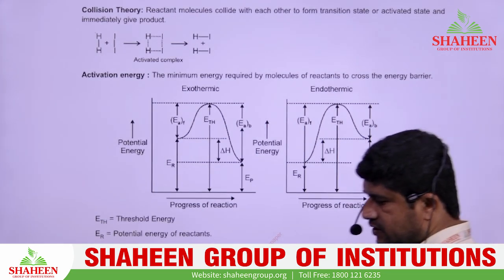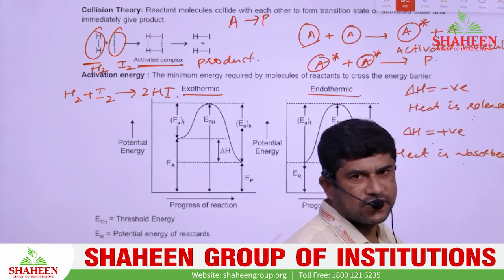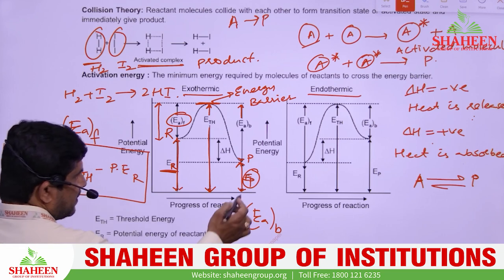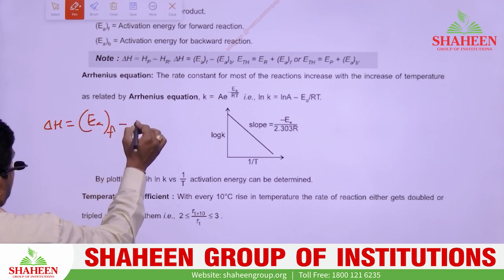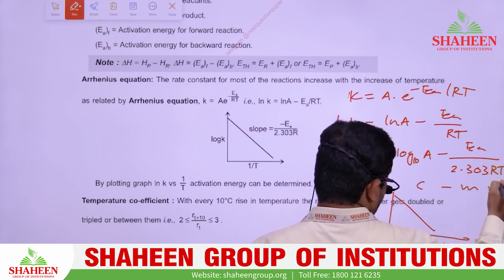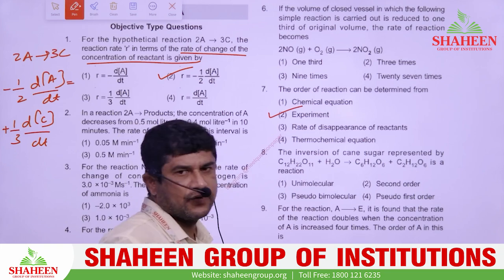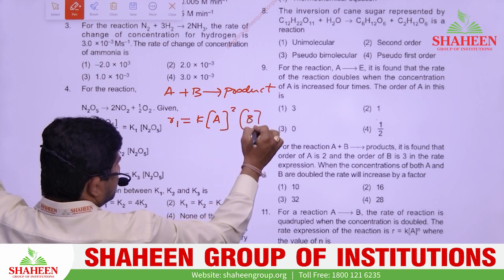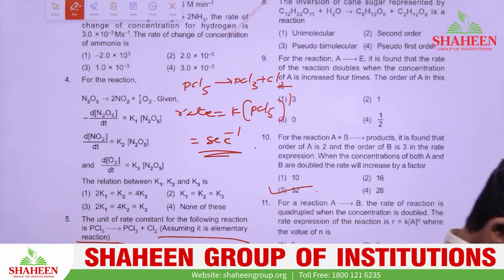"CUET UG Preparation 2025 | Collision Theory Explained | Chemistry General Test"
Prepare for CUET UG 2025 with Shaheen Group of Institutions! In this video, we break down the important concepts of Collision Theory, a vital topic in Chemistry for the General Test. Strengthen your preparation and excel in your exams with our topic-wise syllabus coverage.

📌 Topic: CUET Syllabus - Collision Theory
📌 Subject: Chemistry
📌 Exam Year: CUET UG 2025
📌 Institution: Shaheen Group of Institutions